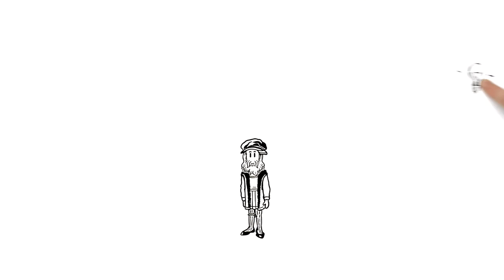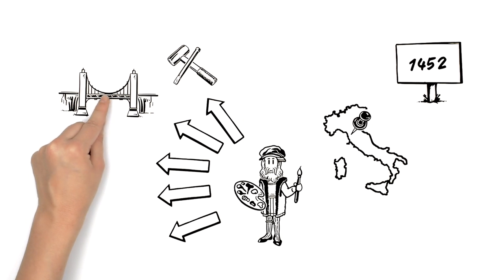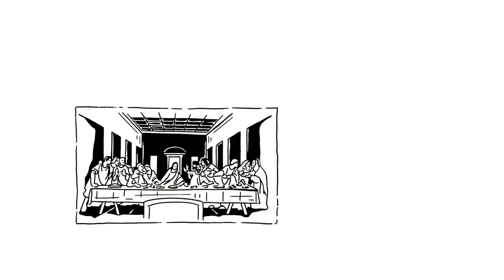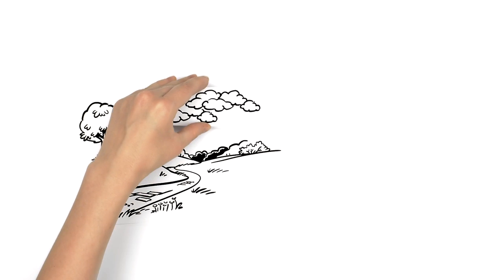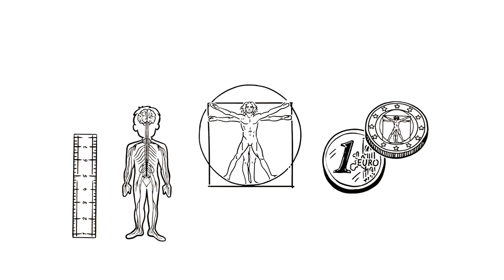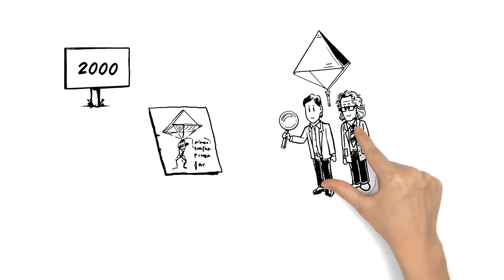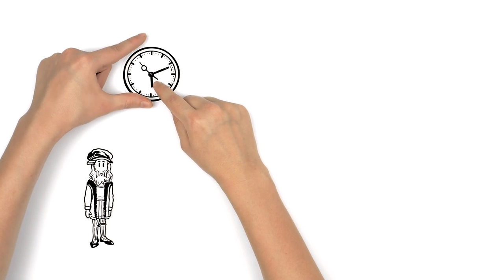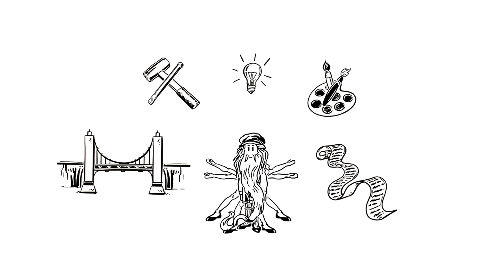Why was Leonardo da Vinci that famous?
Leonardo da Vinci: Mona Lisa, the Vitruvian Man, numerous technical inventions – this extraordinary man has really deserved its important role in the human history... We present: Leonardo da Vinci!

Author: Christiane Noennig